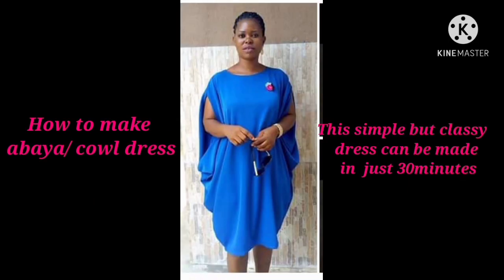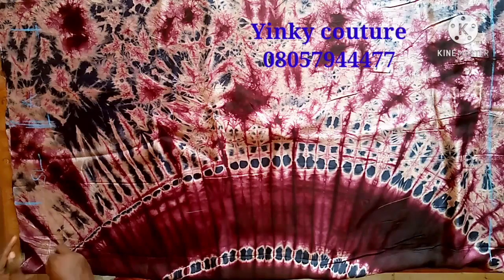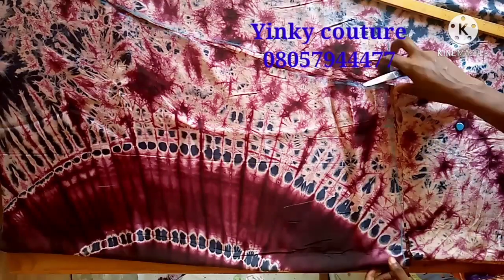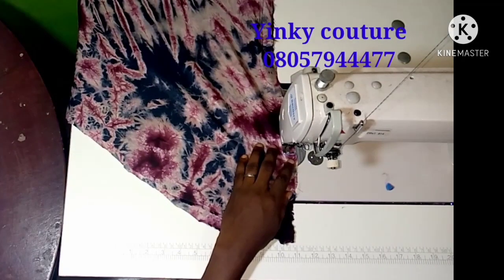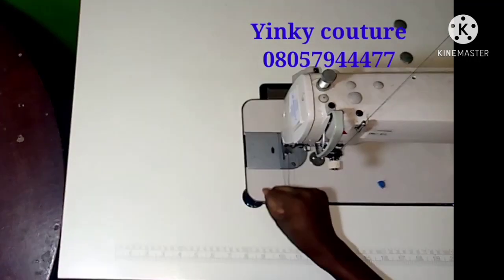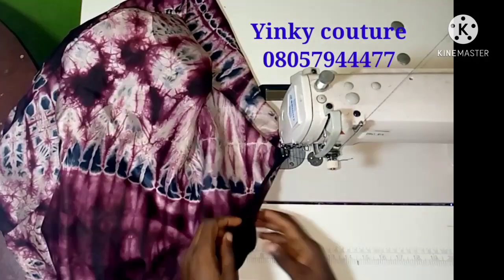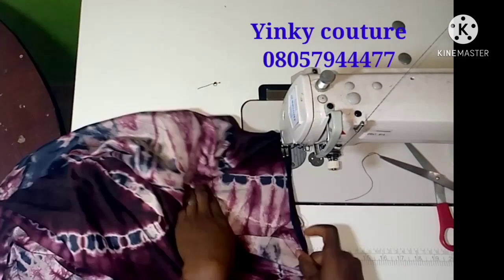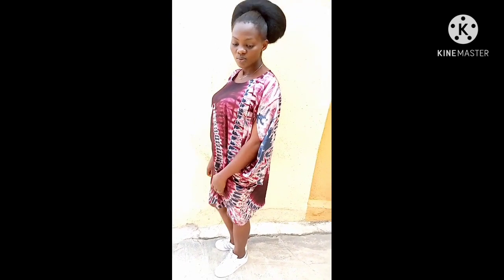HOW TO MAKE A 20MINUTES CLASSY DRESS/ COWL DRESS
You will learn how to make a simple and classy dress In just 20minutes, you can rock it for dinner party, birthday, church wear, wedding, just name it, a beginner will so much appreciate this video cos it's easy to achieve.
Don't forget to register for our ongoing online and physical classes.
Office address: 20, Makinde soname street lawyer Estate, owutu agric, ikorodu, Lagos Nigeria.
You can get your pattern drafting tools here;